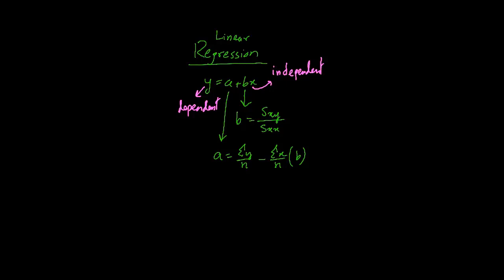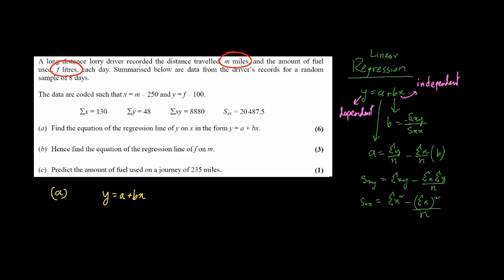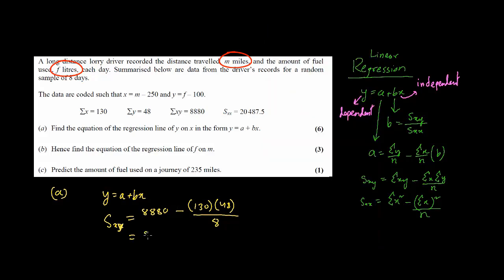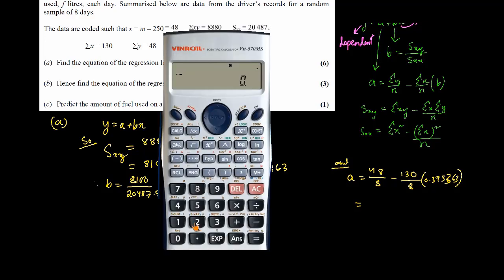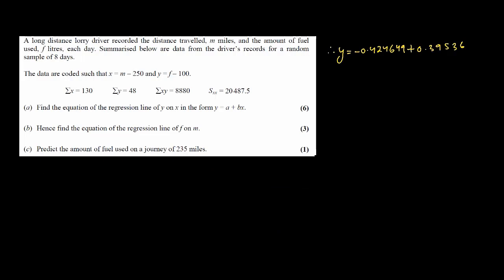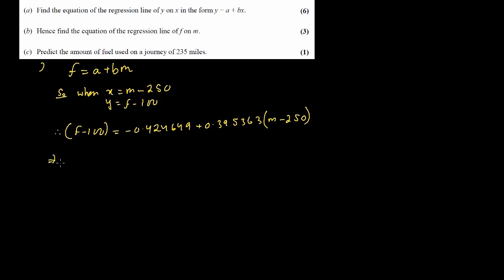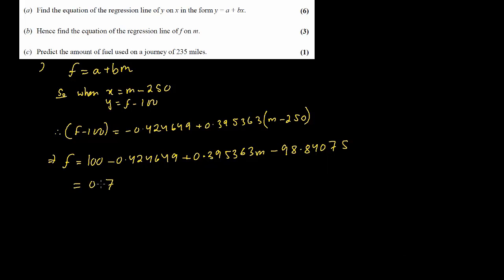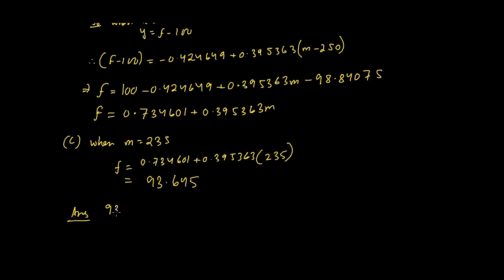DATA PREDICTION 3 | Regression Problem Solved 1